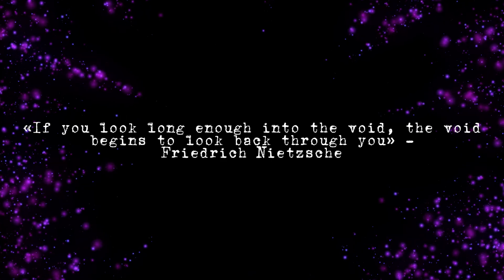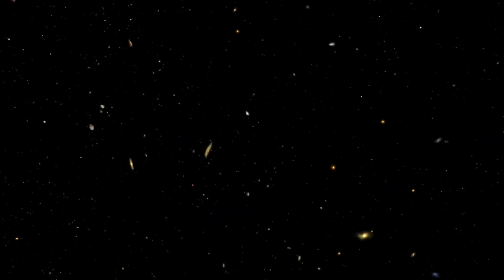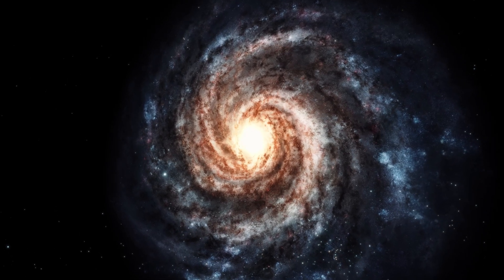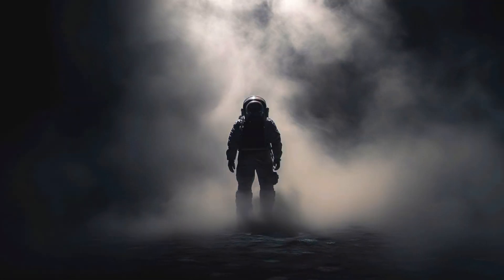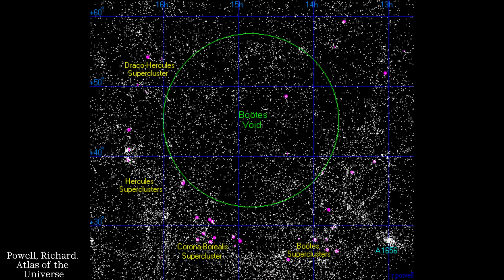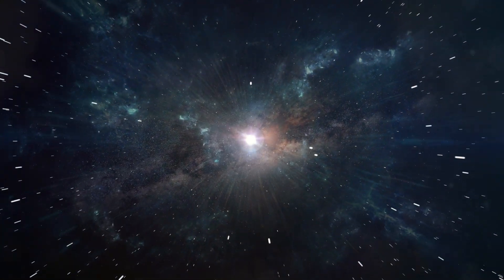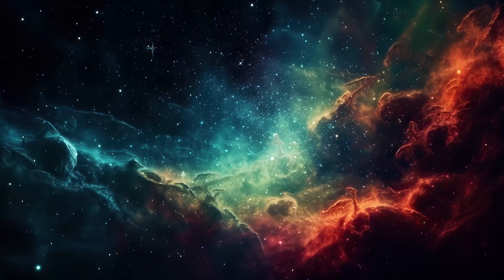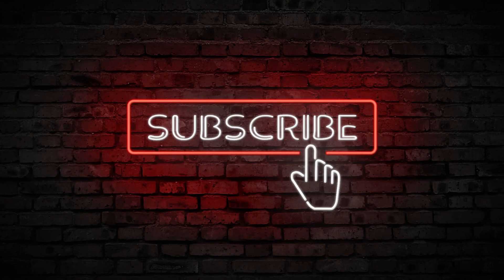What Have We Found in the Scariest Place of the Universe? / A Mystery of the Boötes Void💫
Join us on a journey through the cosmos as we unravel the secrets of the Boötes Void, one of the most enigmatic regions in the known Universe. In this captivating and educational video, we delve into the heart of the Great Void, a vast spherical space where galaxies are incredibly scarce.

Discover the mind-boggling scale of this super-void, measuring 330 million light-years in diameter. Learn how the Boötes Void challenges our understanding of the cosmos.

Explore the theories about the origin of this cosmic anomaly. Could this sphere be an ideal time capsule preserving cosmic history?

But that's not all. We'll also delve into a radical theory that's barely been considered in scientific literature – the possibility that intelligent life resides within the Boötes Void. Could there be an ancient civilization harnessing the energy of stars and galaxies, hiding their presence from the rest of the Universe?

If you're curious about the mysteries of the universe and want to journey into the unknown, don't miss this thrilling educational experience.

Leave your comments to let us know what cosmic wonders you'd like to explore in our next video. Thank you for joining us on this cosmic adventure!

Timestamps:
00:00 - Introduction
00:47 - Discovery of the Boötes Void
02:00 - Exploring the Vastness of the Boötes Void
02:54 - What's inside?
03:58 - Theories on the Origin of the Boötes Void
05:04 - The Intriguing Possibility of Intelligent Life
06:35 - Conclusion